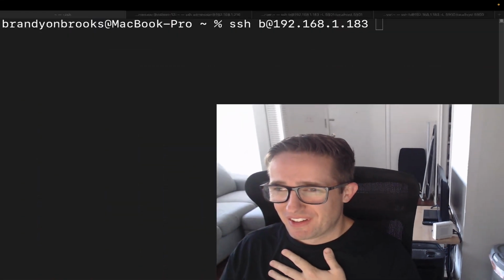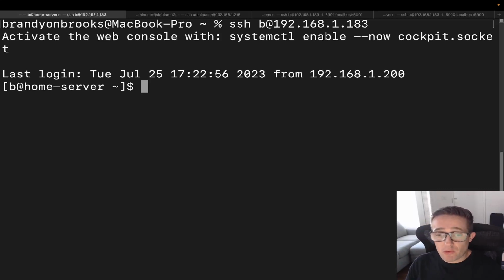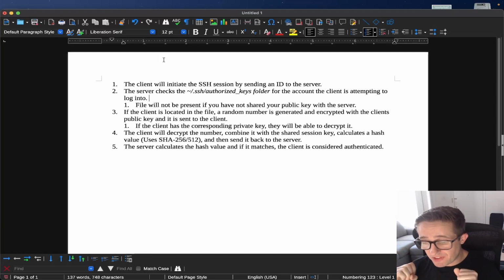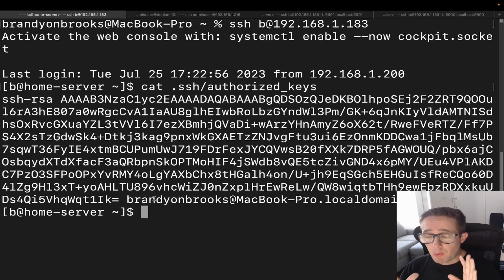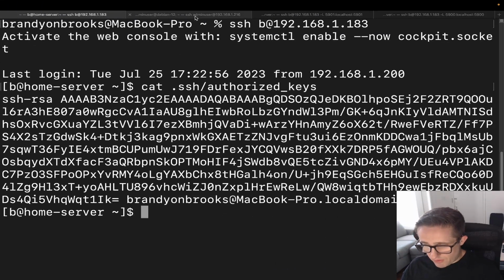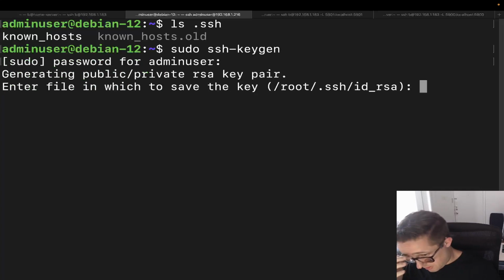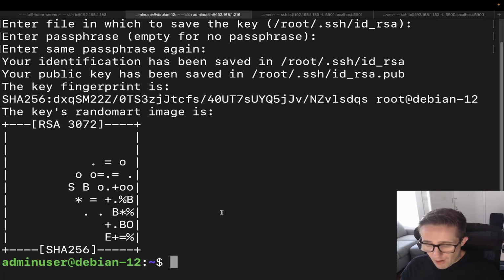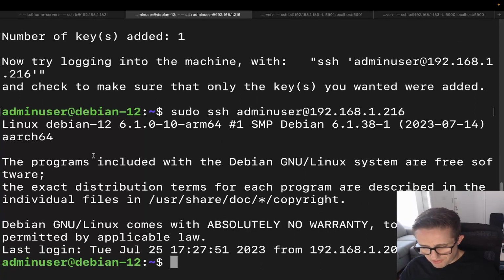SSH Authentication With Certificates